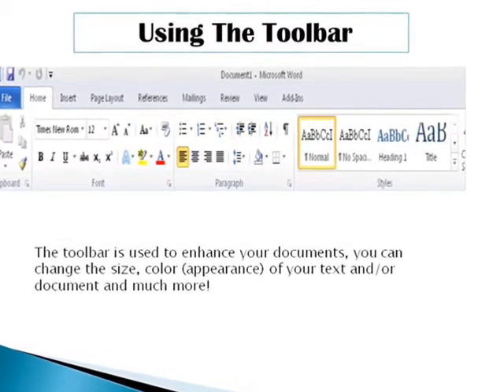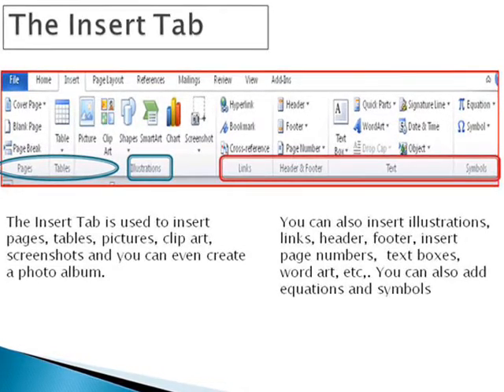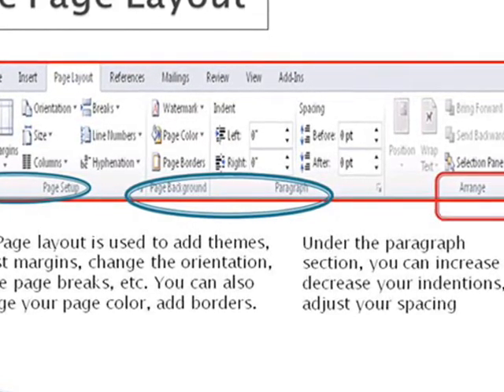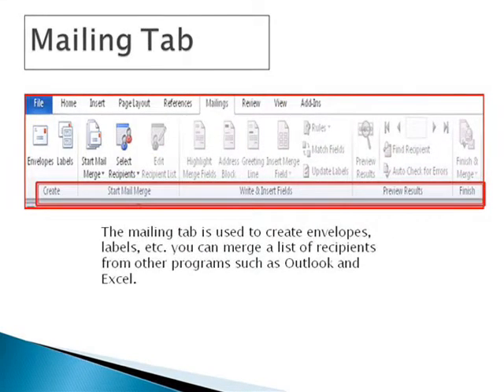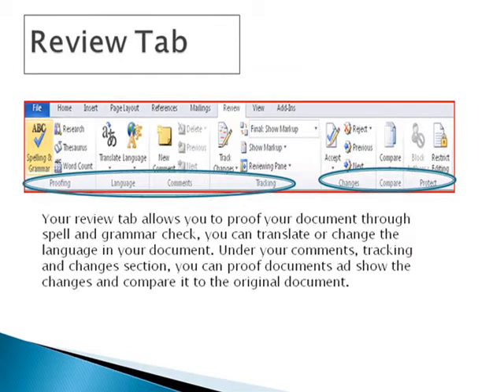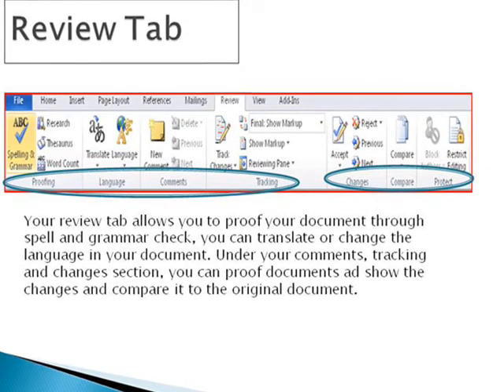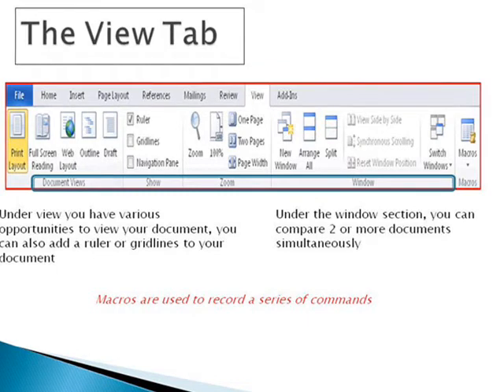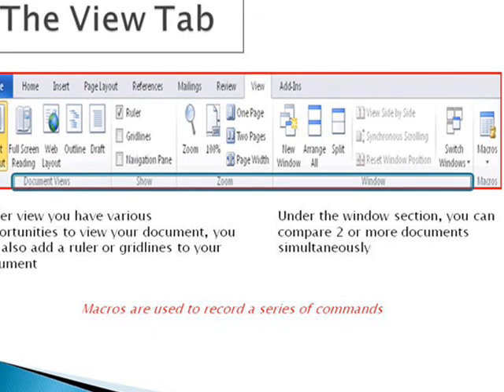Microsoft Word 2010 Intro-Part II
Basic introduction to Microsoft Word 2010 covering the ribbon and tabs.